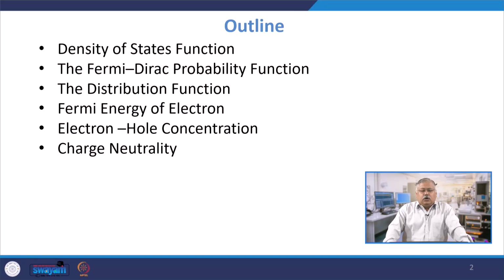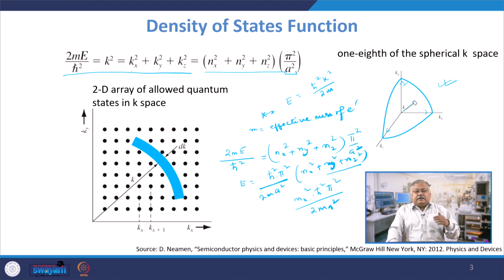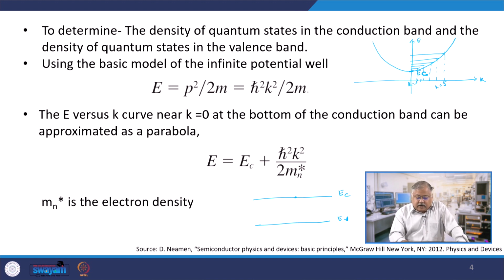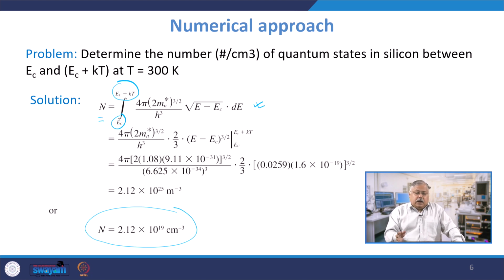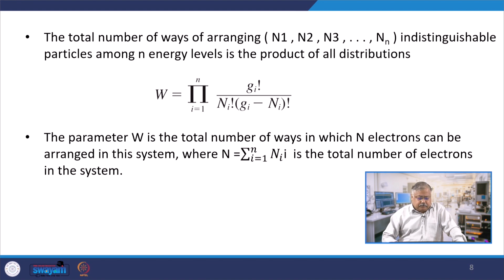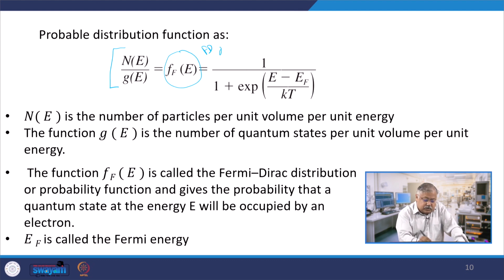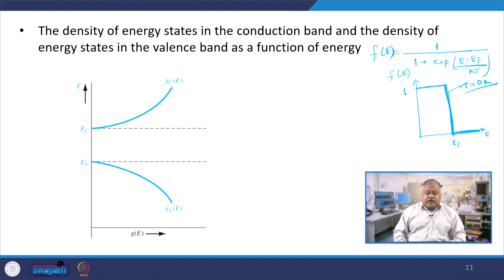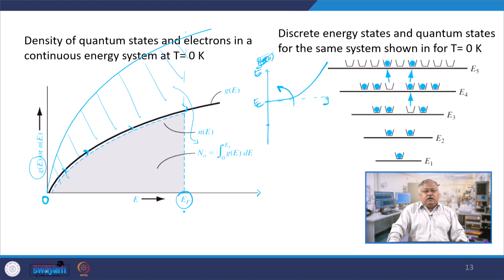Lec - 07 : DOS - I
This video lecture discusses important statistical concepts in quantum mechanics and solid-state physics, including the density of states function, the Fermi–Dirac probability function, and the electron distribution function.